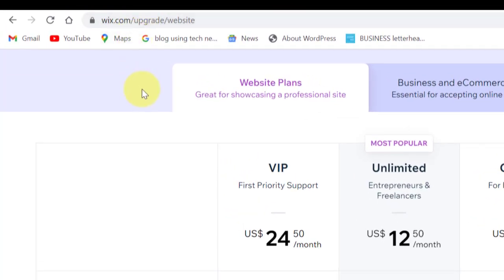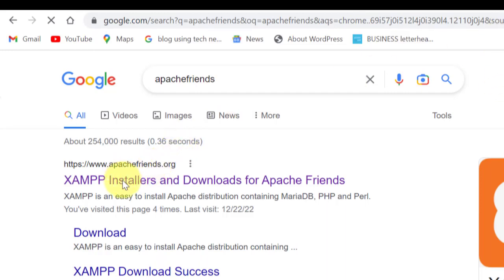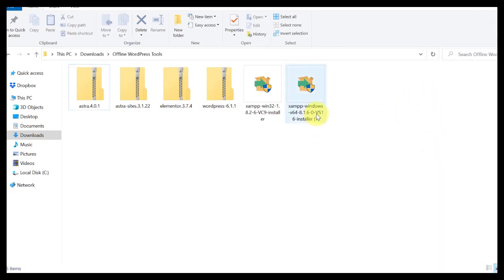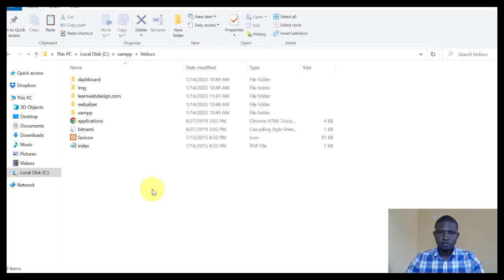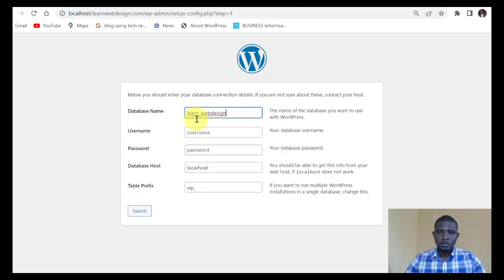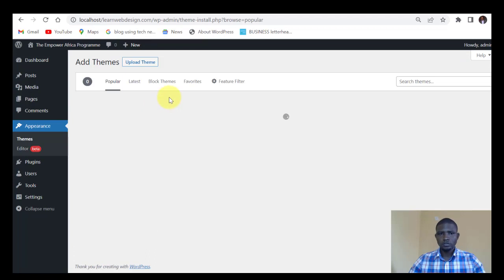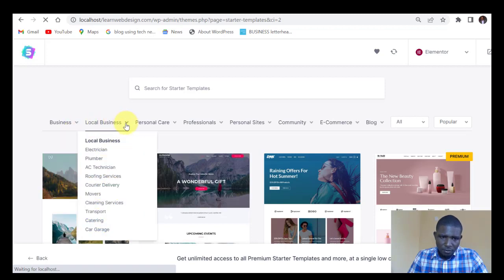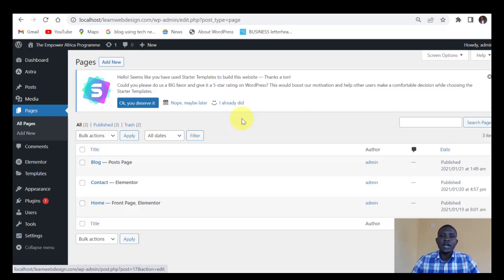Content Management System - Using Offline WordPress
Website Design Course, powered by The Empower Africa Programme 2023.